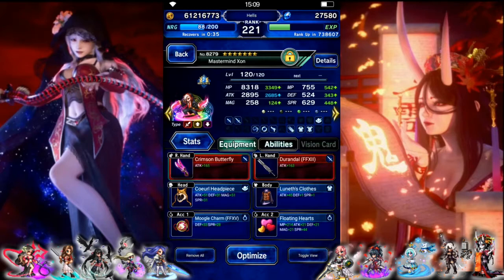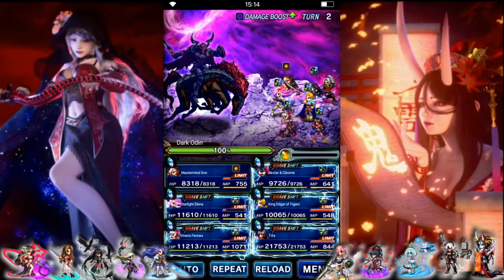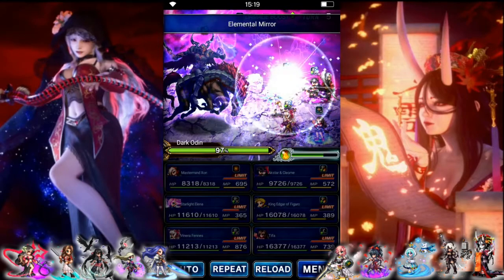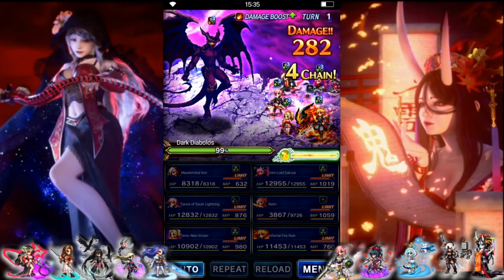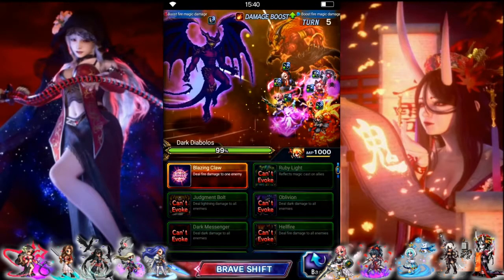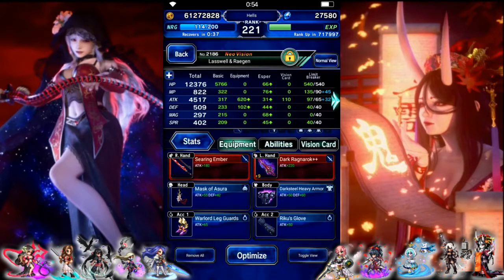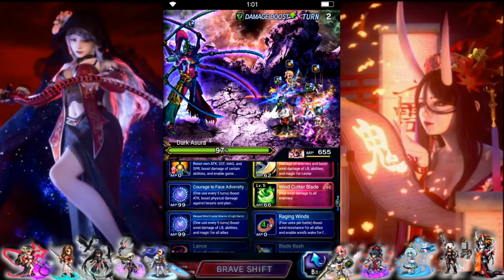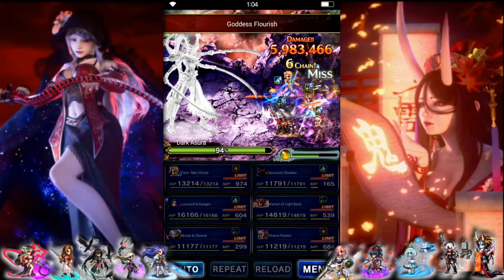[FFBE] DV12 Final Area - First Look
First Look at the final area fights for Dark Visions 12.  Learned a bit overall and first time scores not too bad.  Team overviews before each fight.